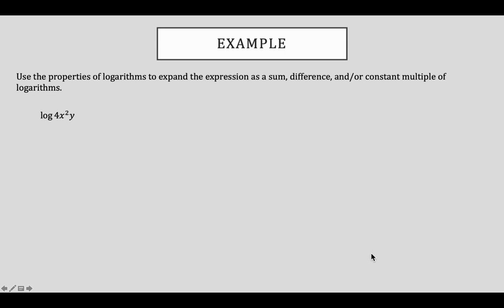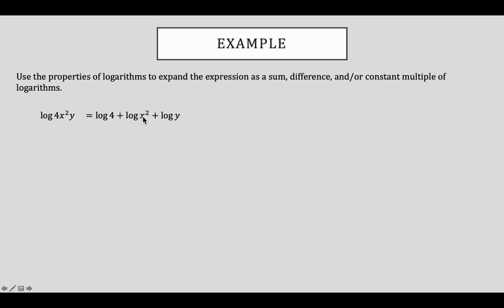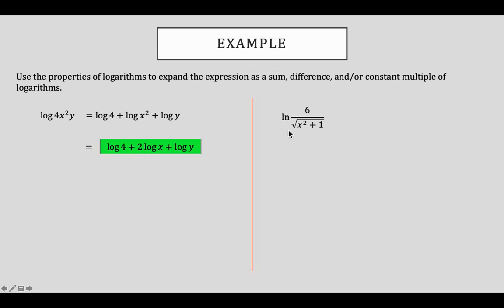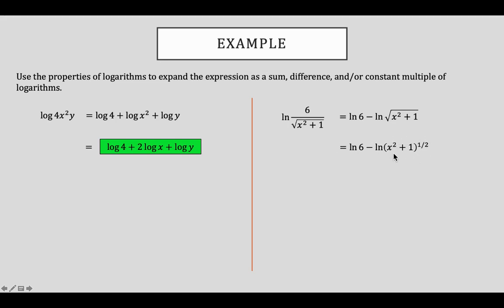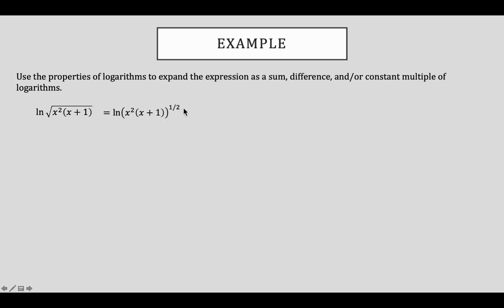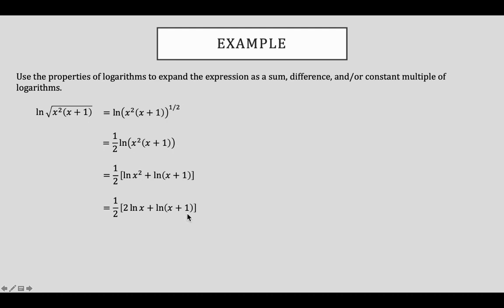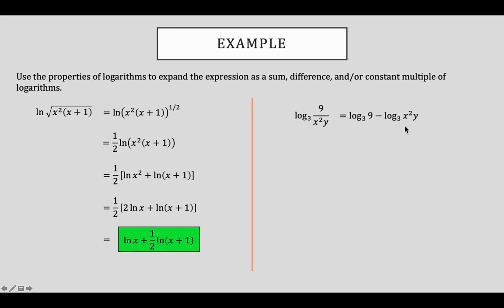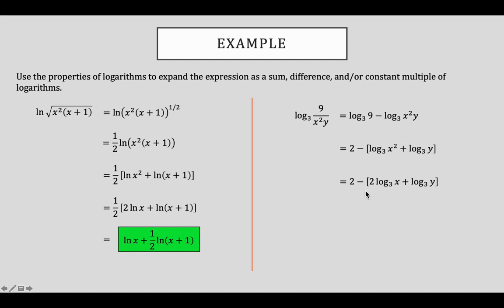Precalculus - Chapter 3.3.2 Expanding Logarithms